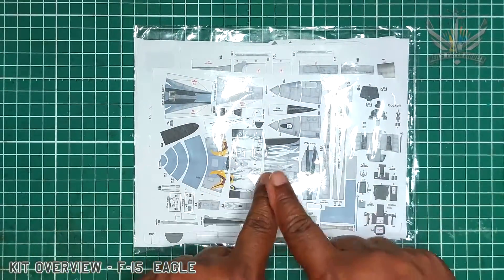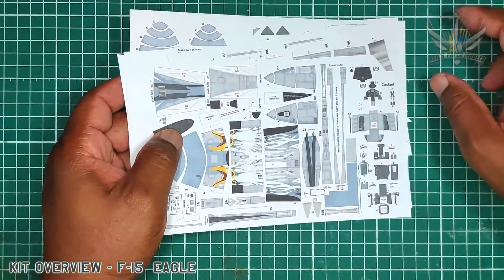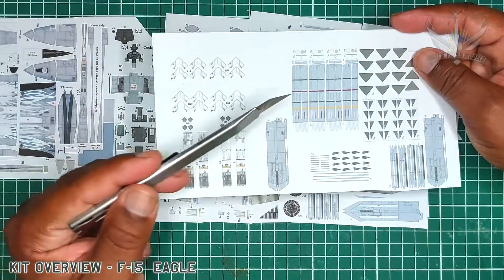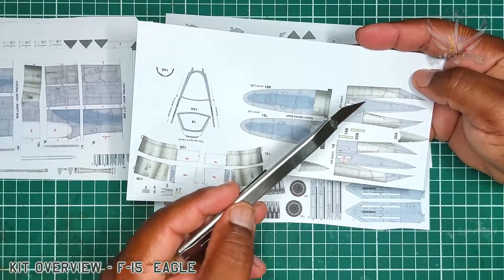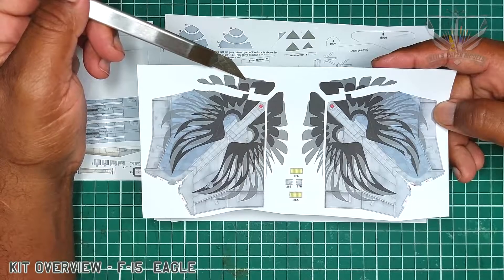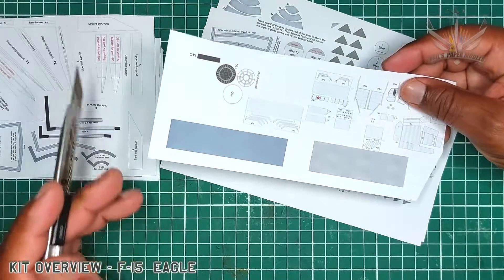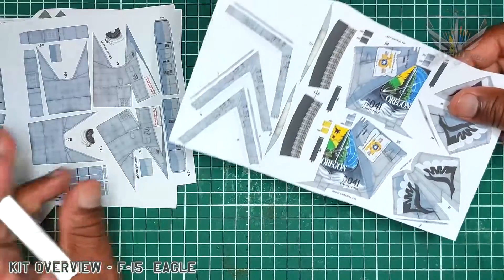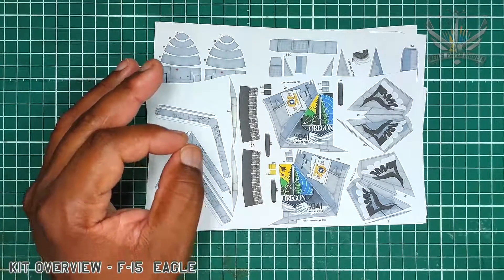KIT OVERVIEW F-15 EAGLE SCALE-1:72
Presenting an overview of each kit I have before building. This one is from PAPER AIRPLANE MODELS. Scale is 1:72, REDUCED FROM 1:33

The model is created by Yoav Hozmi.

Unfortunately I cannot find any links from their website anymore. I am told it is freely available on other websites. if you know of any reputable ones, please post in comments below.

Cheers.